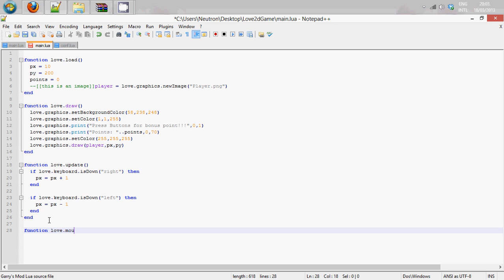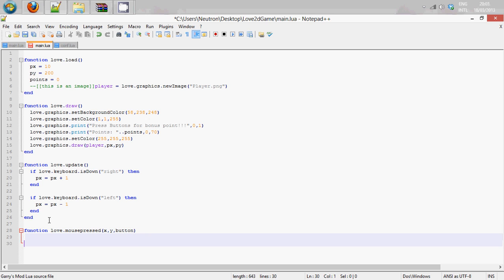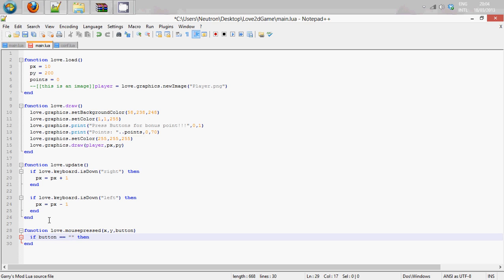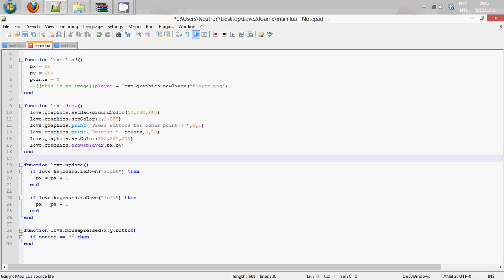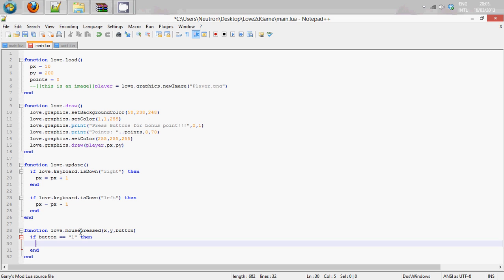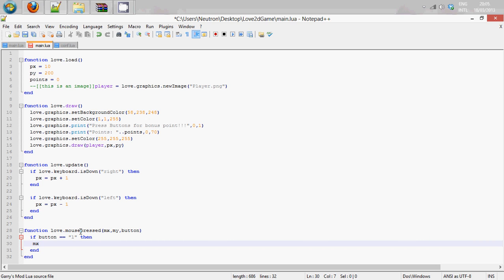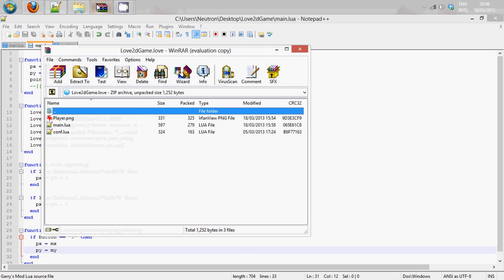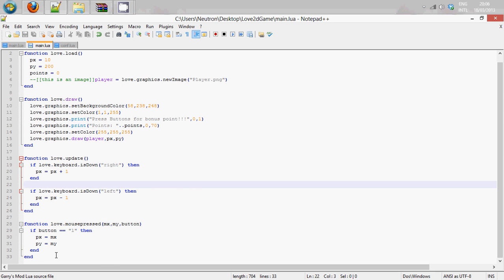Love2d part 5:Mouse Controls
In this episode we use the power of the mouse